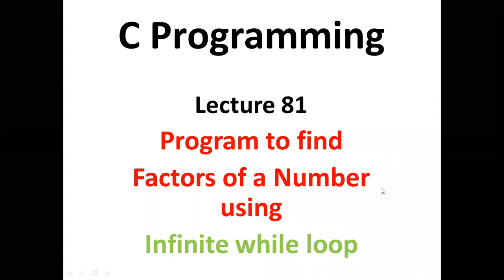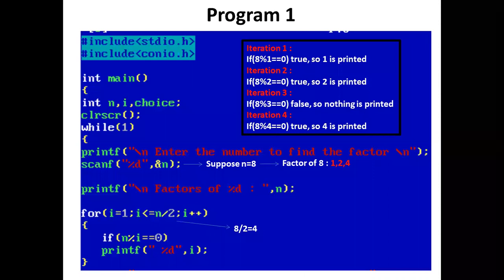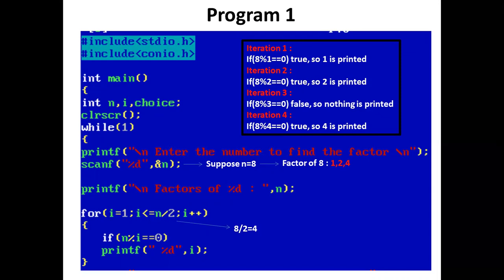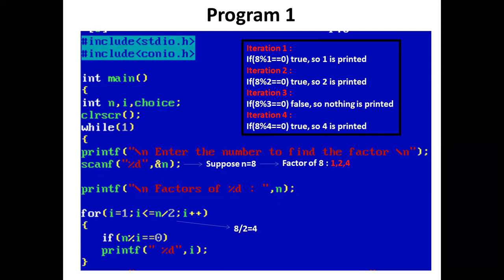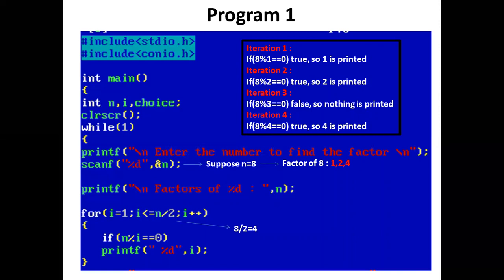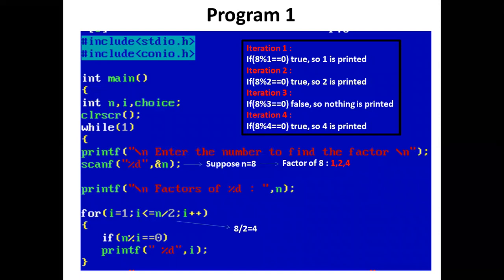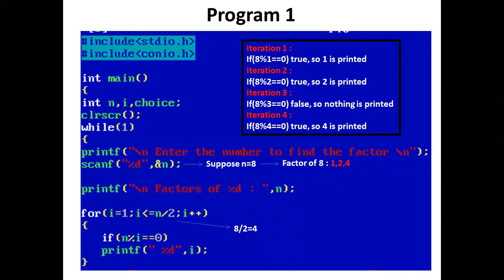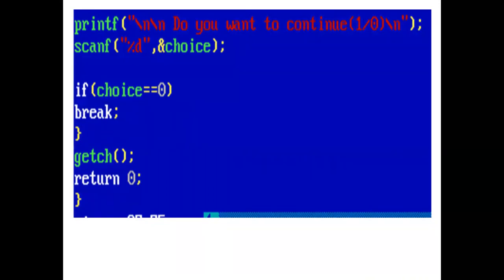Program to find Factors of a Number using Infinite while loop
This video explains Program to find Factors of a Number using Infinite while loop in c programming language